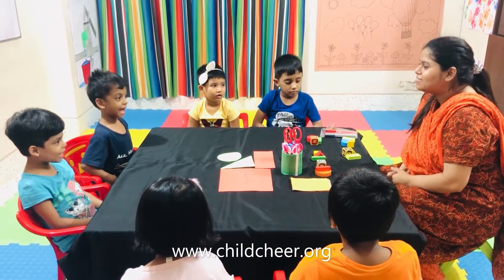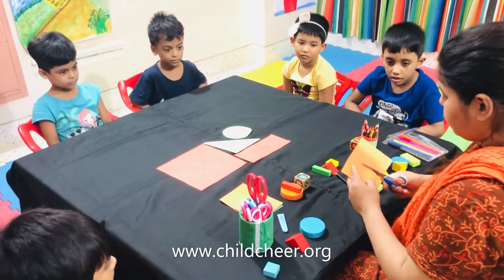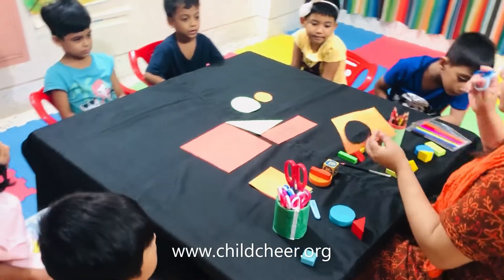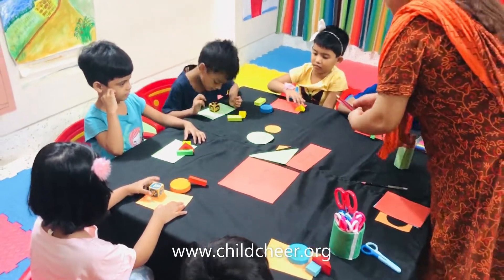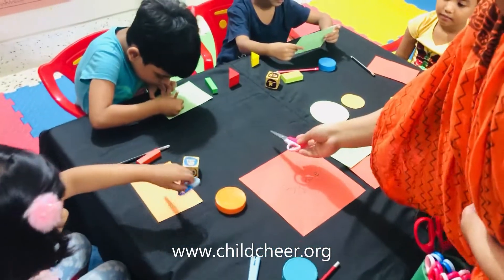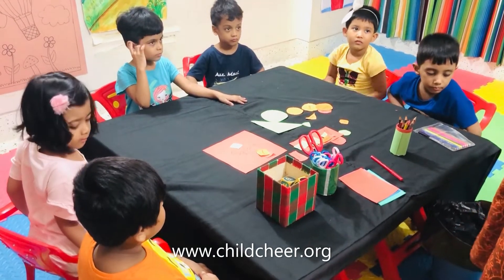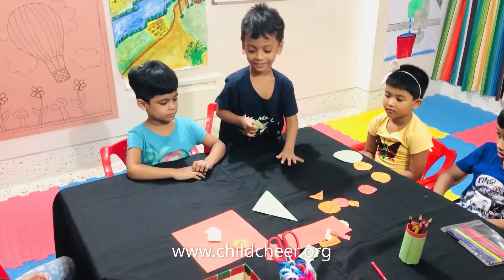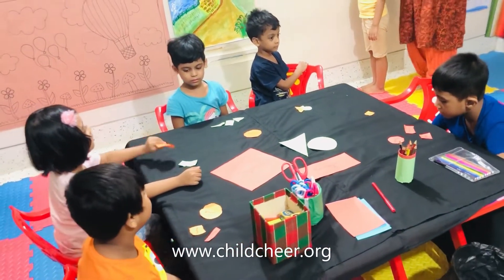Art paper Shapes | Play with Math | Prep | Preschool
Through participating in this play students will be able to
- Say the names of geometrical shapes
- Describe the relationships between various shapes and size